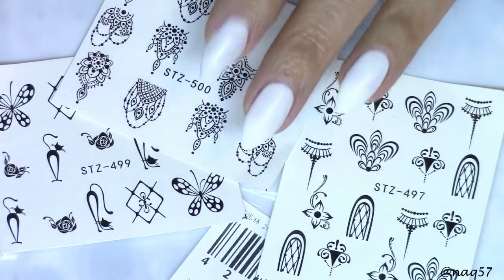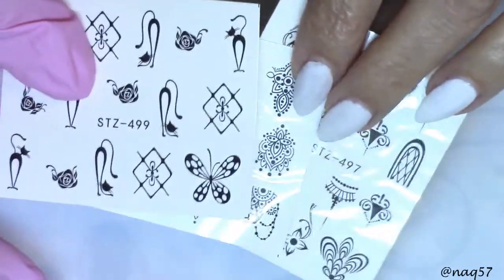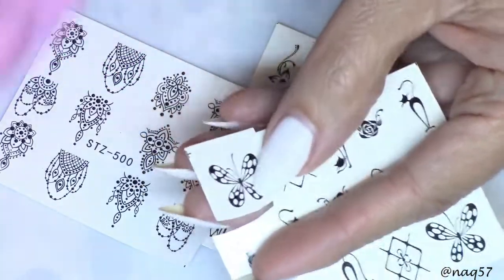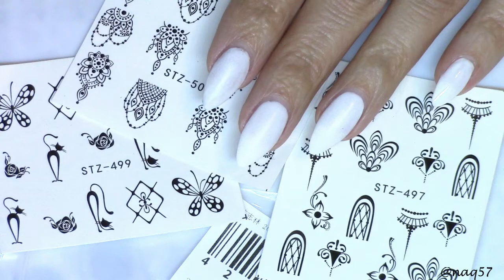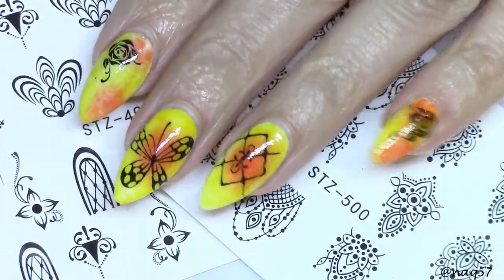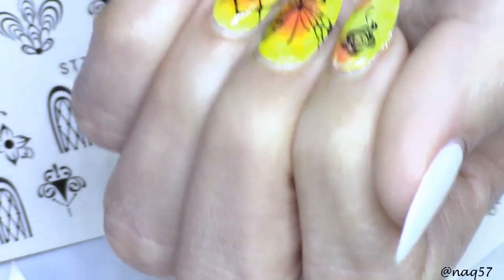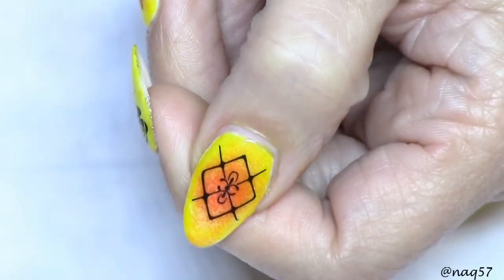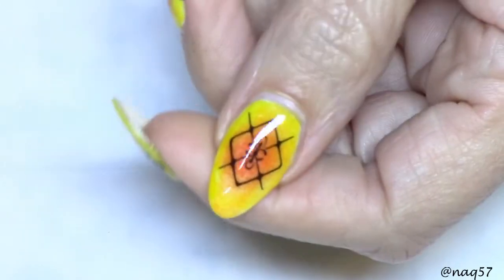BPS Elegant Black Water Decals - review & demo